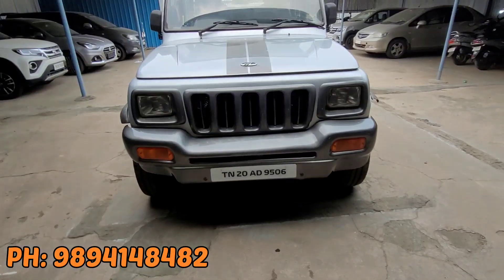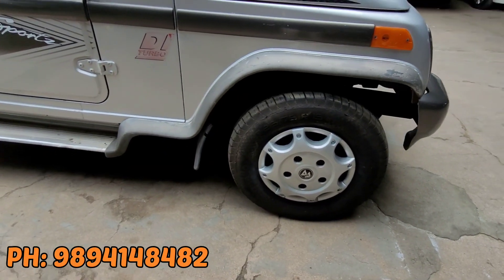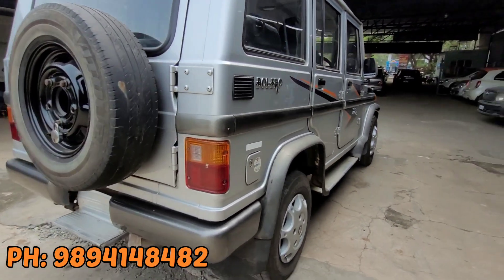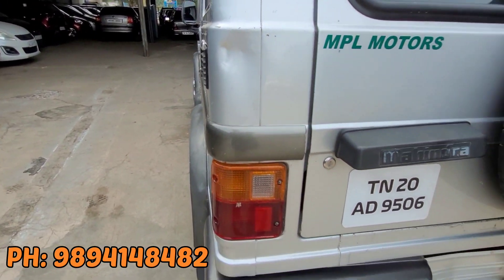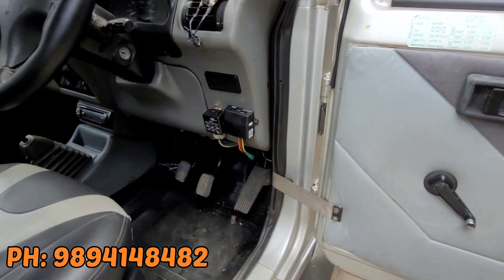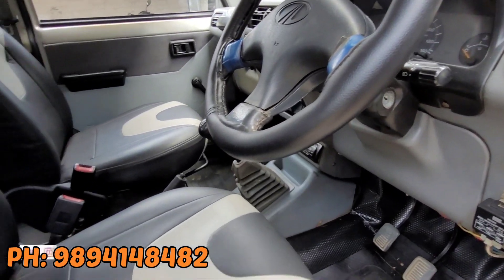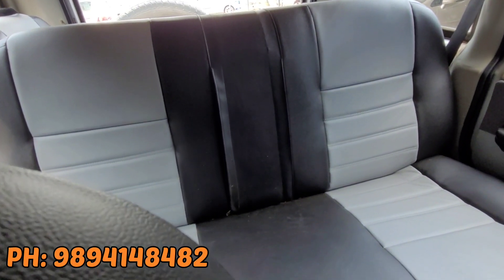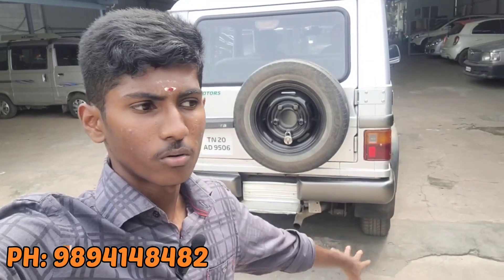Low Budget SUV for sale 😱 || Mahindra Bolero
Sun Cars,
sree shasti  Maruti car showroom opp,
Kangeyam road,
Tirupur

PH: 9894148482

support Maxx ✌️